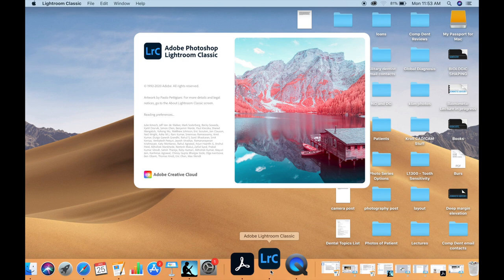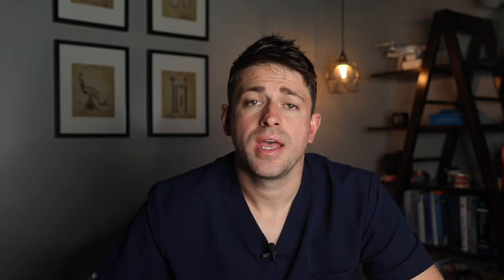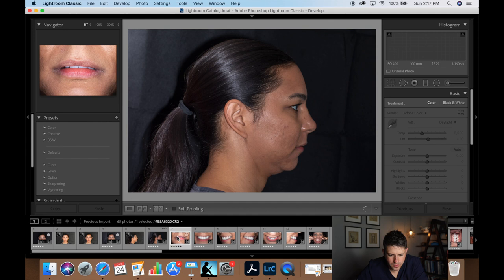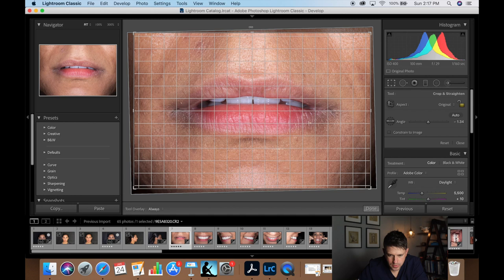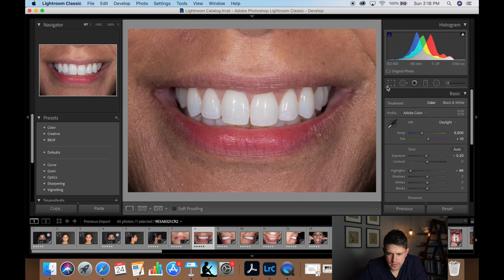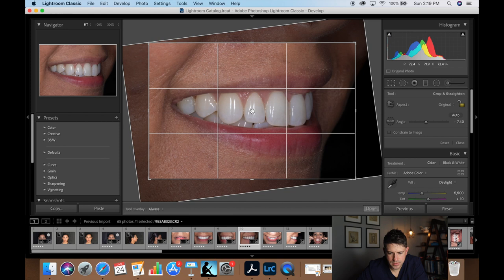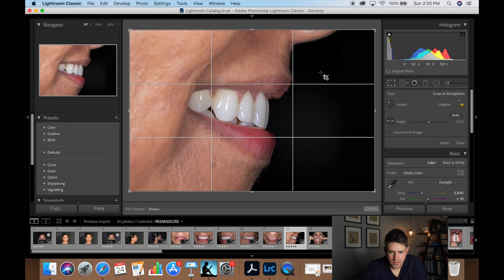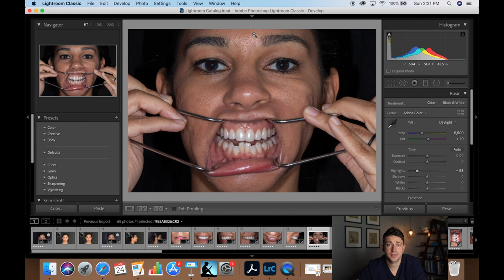Dental Photography Basics - Editing Dental Photos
My camera
My favorite lens
A good alternative lens
My twin flash
My ring flash

In this video, Dr. B shows you his process for how to edit dental photos using Adobe Lightroom. Although this is a longer video, he goes step by step and you get to see the editing process in real-time.

Intro: 0:19
Editing Extra-oral images: 4:48
Editing Intra-oral images: 6:23
Final thoughts: 43:41